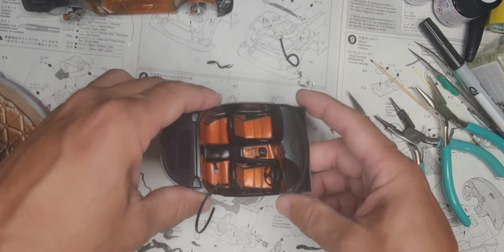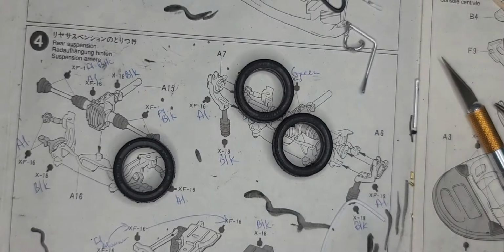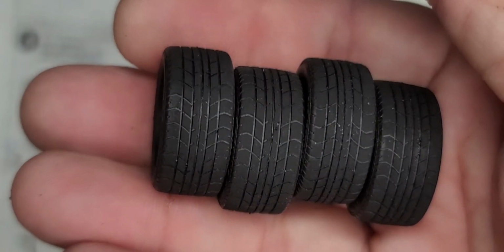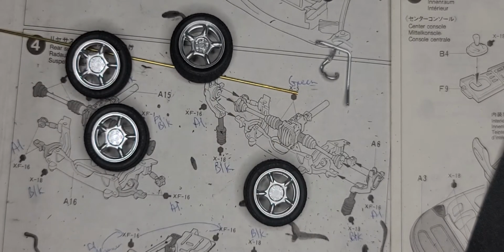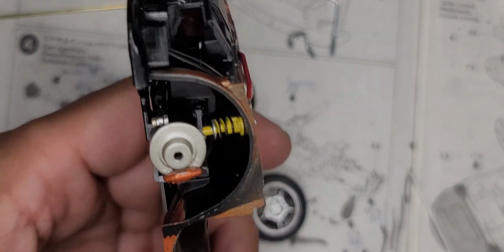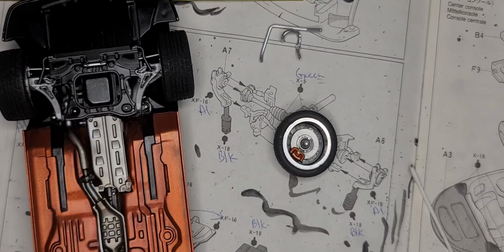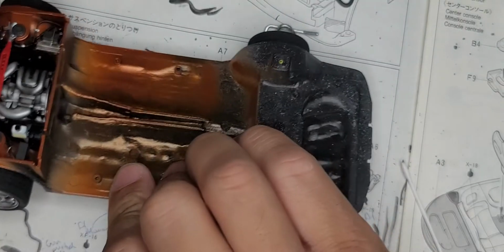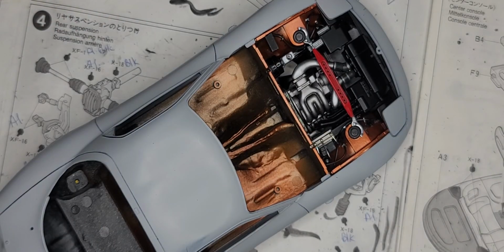Tamiya mazda rx7-r1 part 12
detail work continues and installing wheels and tires.